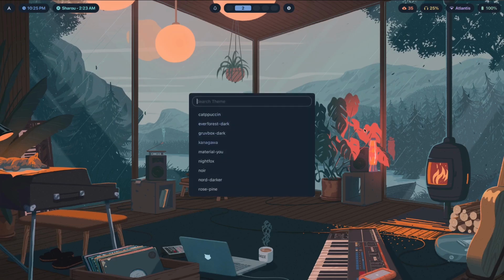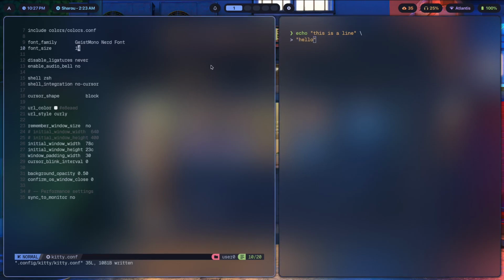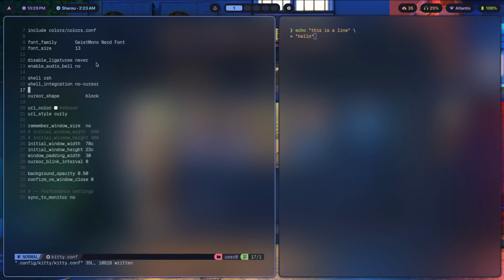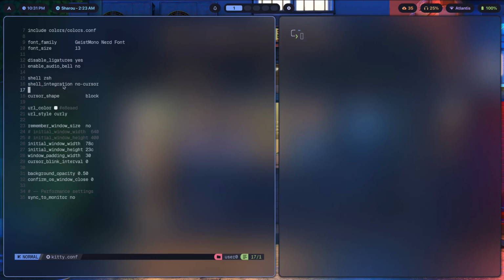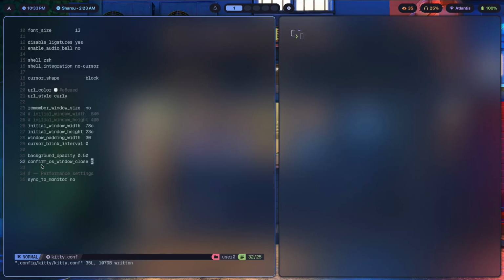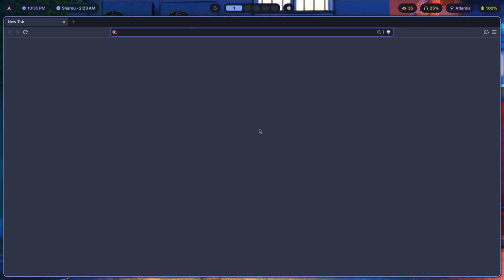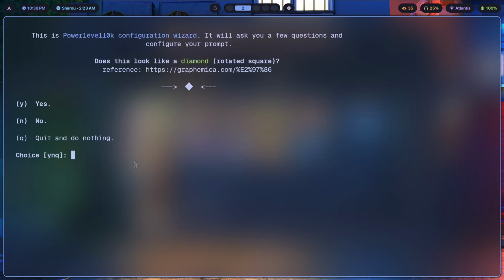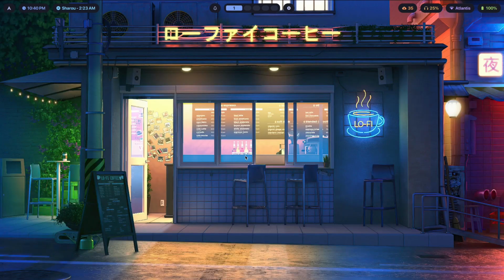How To Get an Awesome-Looking Terminal